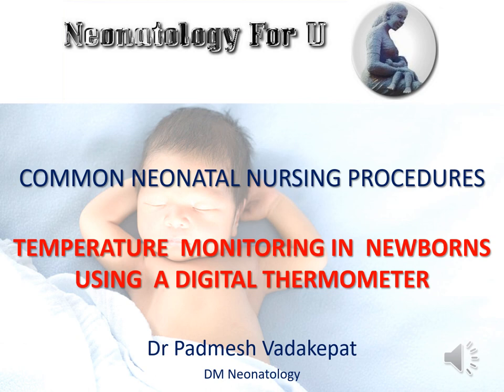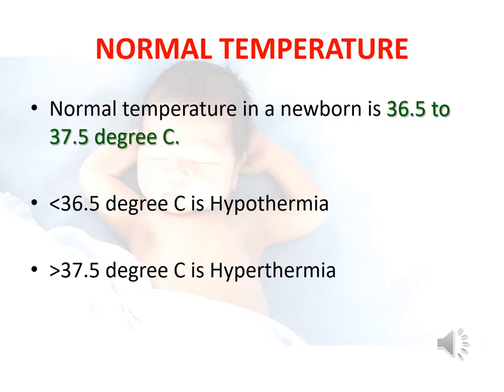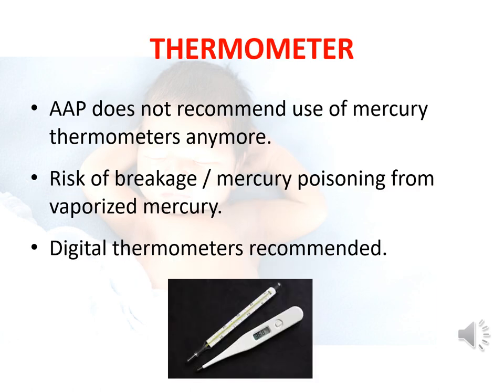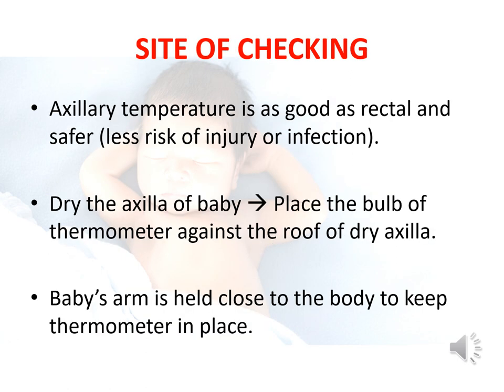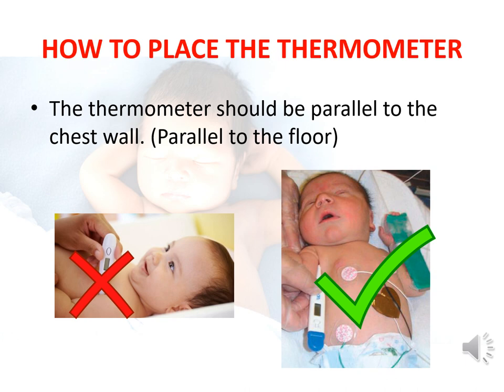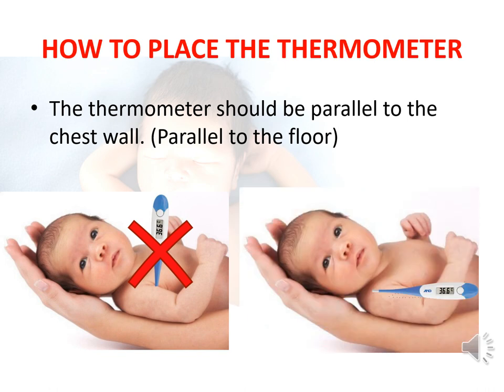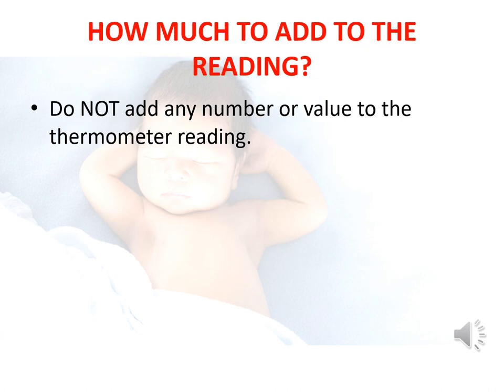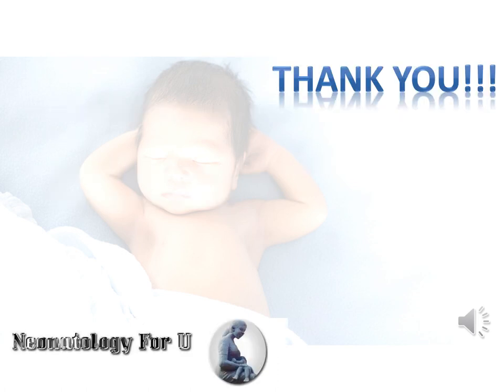Temperature Monitoring in Newborns - For NICU Nurses (In just 2 minutes!)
NICU Nurses education programme